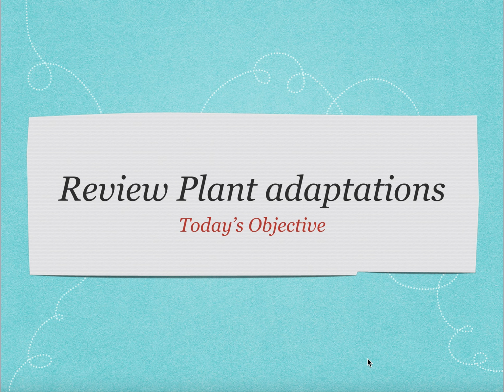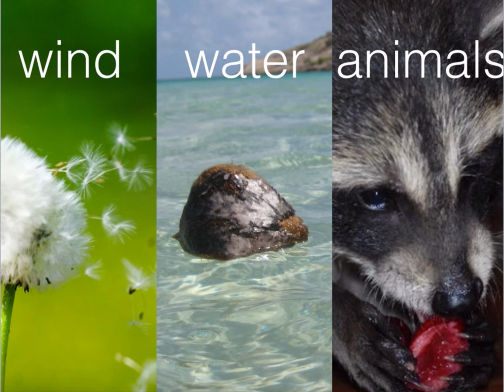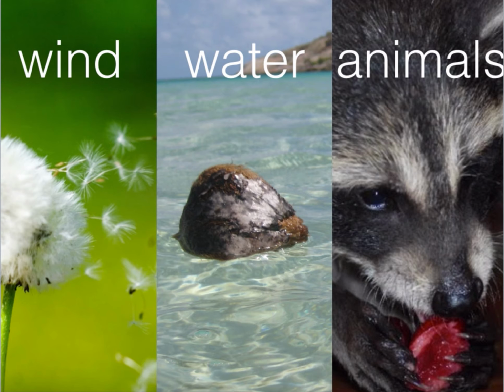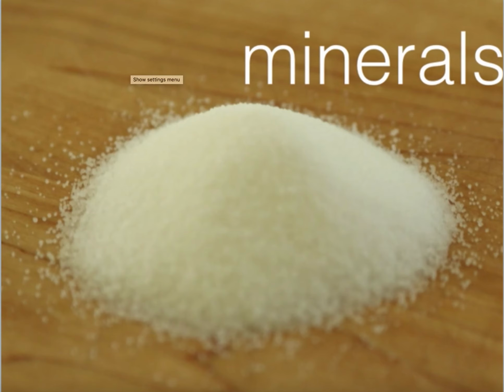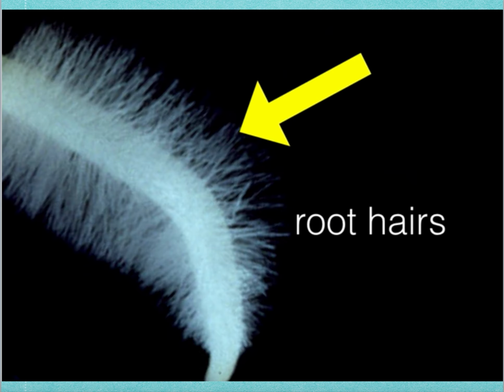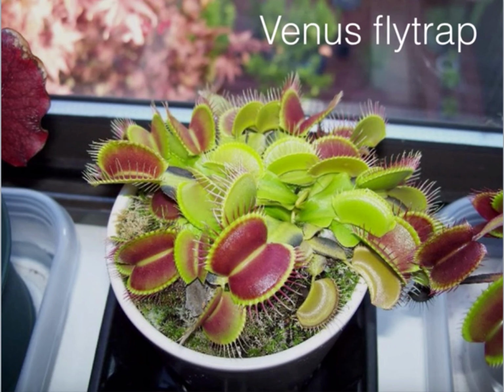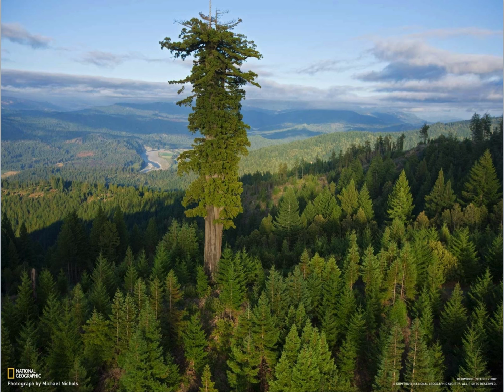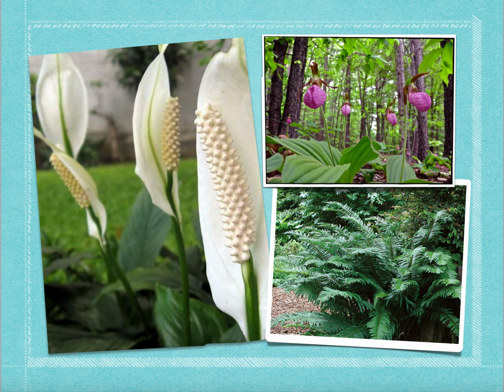2nd: Plant Review